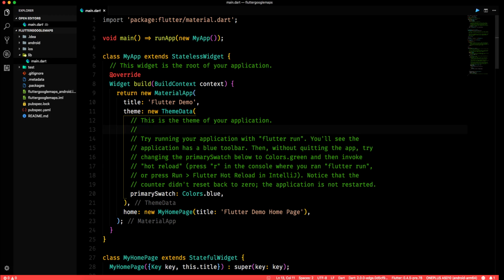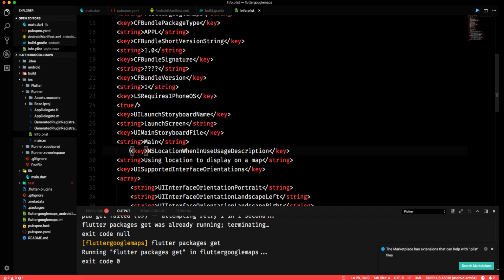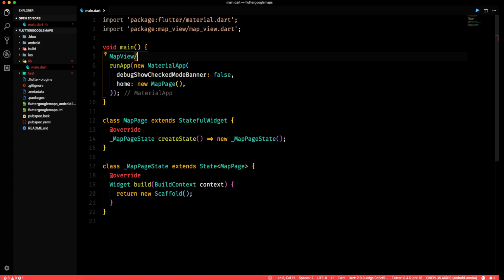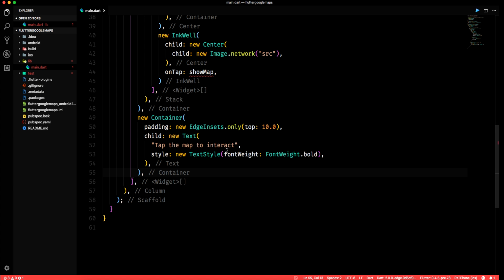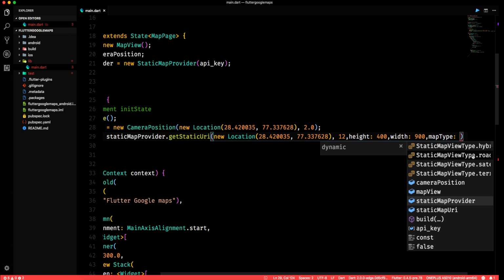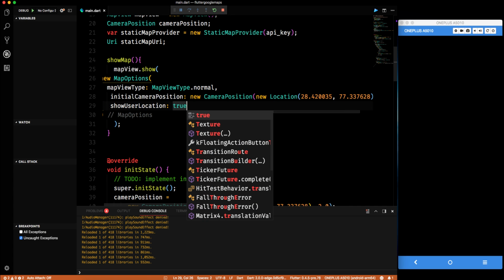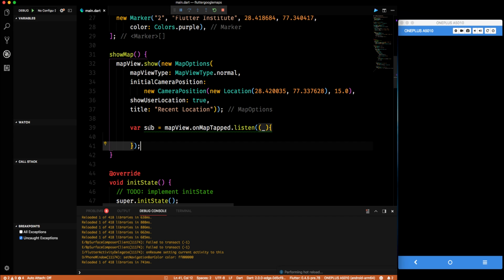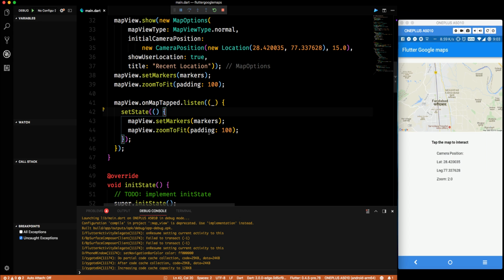Flutter: Integrate Google Maps | Static maps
In this video, I will explain how to integrate google maps with all its features inside your flutter app.